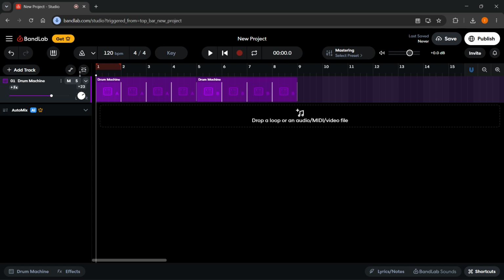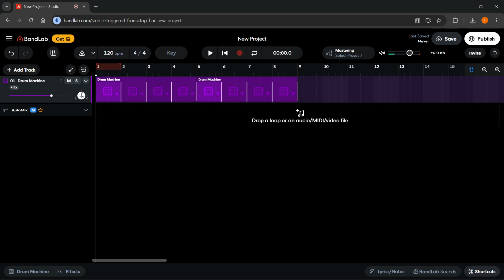How To USE The Pan Controls In BandLab (QUICK & EASY) 2026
In this video, I'll show you how to use the pan controls in bandlab. This is a full guide on how to adjust the pan settings in your bandlab projects in 2026. In case you've been trying to enhance your audio mixing with pan controls in bandlab, this is the video you need to see!